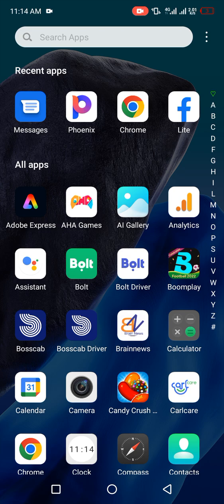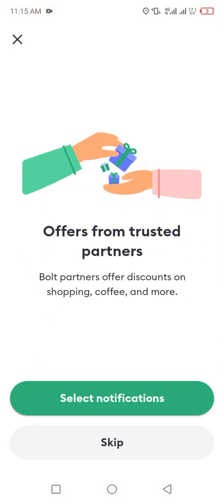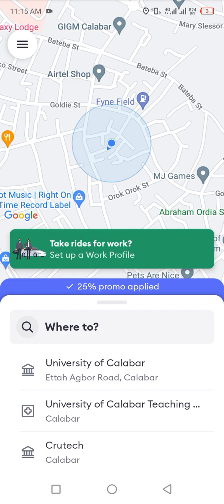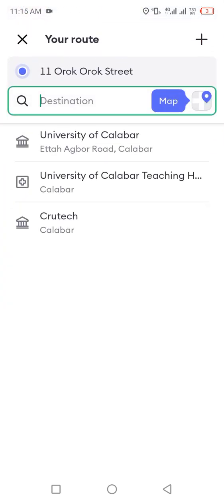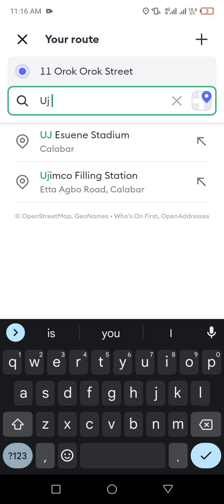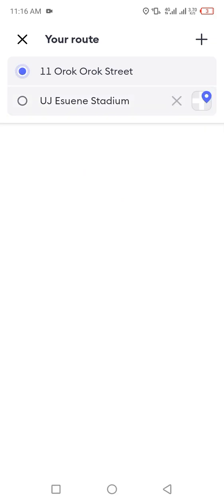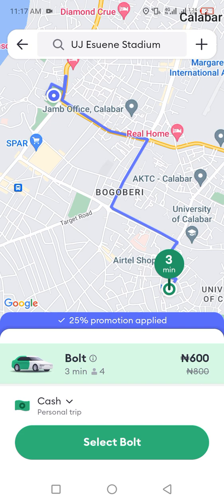How To Book A Ride On Bolt | How To Use Bolt App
This video explains how to book a ride on Bolt app and how to use the Bolt App.

Bolt is a e-hailing company operating in many cities in the world.

how to book a ride on bolt
how to book a ride in advance on bolt
how to book a ride in advance on bolt app
bolt how to book a ride
how to book first ride on bolt
how to order a ride on bolt
bolt how to book a ride in advance
how to order a ride on bolt app
how to request a ride on bolt
how to schedule a ride on bolt
how to schedule a ride on bolt app
bolt how to order a ride
book a ride on bolt app on android
bolt how to order a ride for someone
how to book bolt
bolt how to schedule a ride
how to add a stop to a ride in bolt
how to start a trip on bolt
how to request a bolt ride
how to use book bolt
how to book bolt for someone else
bolt how to schedule a ride in advance
how to request a ride using the bolt app
how to use bolt app- bolt ride guide
schedule a ride on bolt